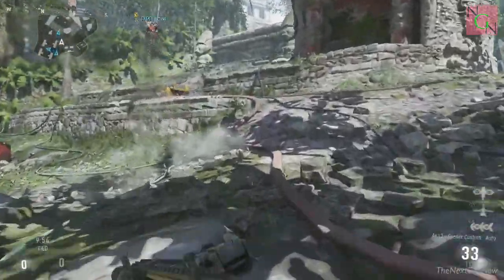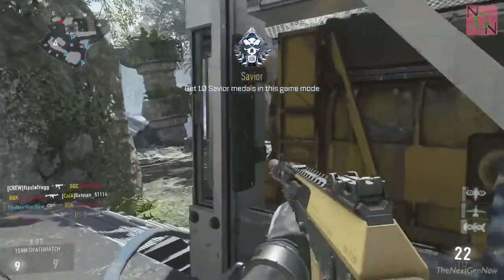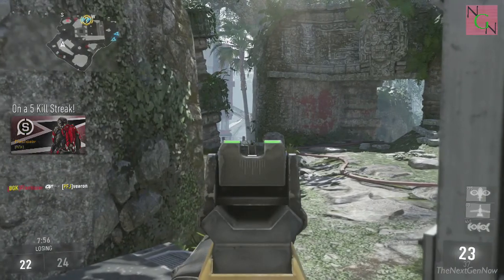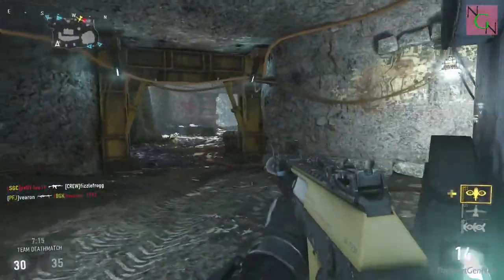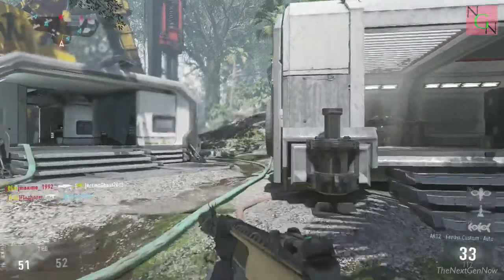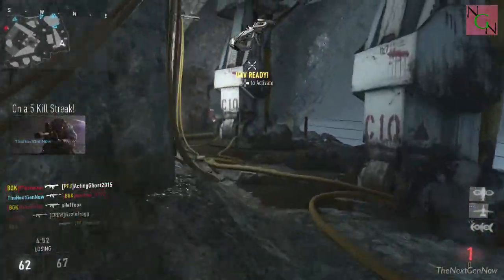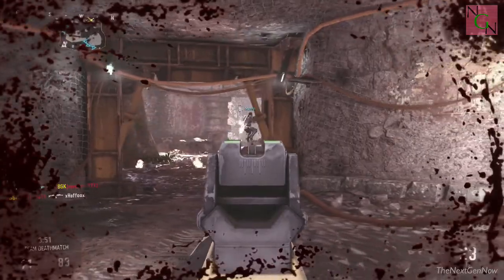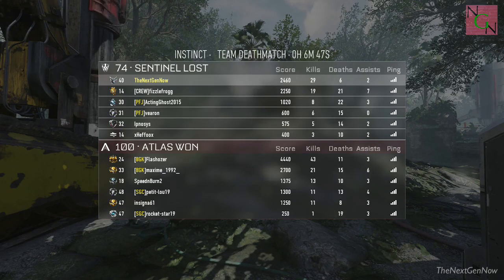Call of Duty Advanced Warfare Multiplayer Gameplay Live #19 - The AK12 Feeder Feeds!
Live commentary as I play Team Deathmatch on the map Instinct on COD AW!